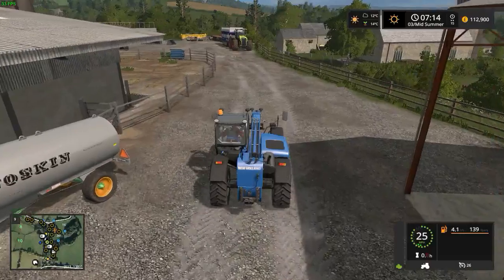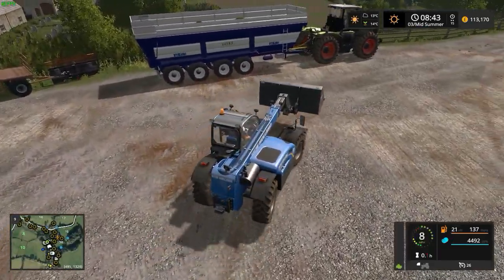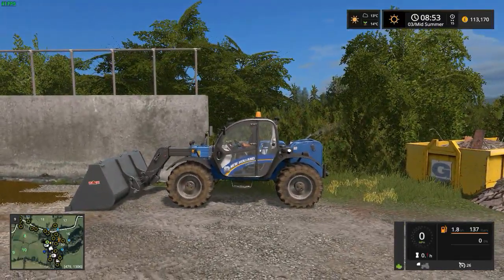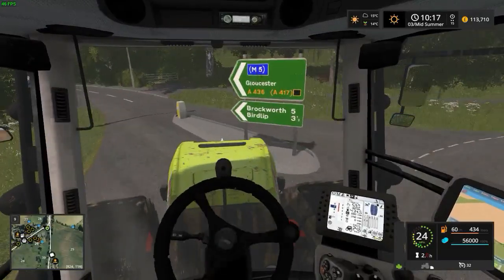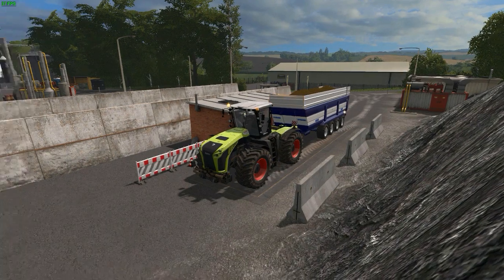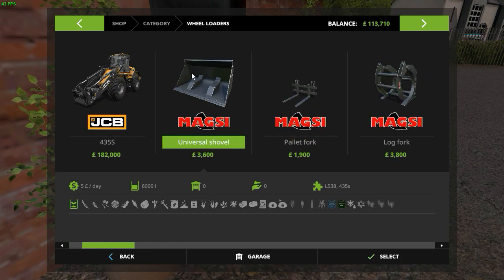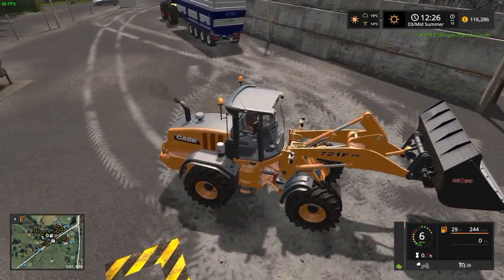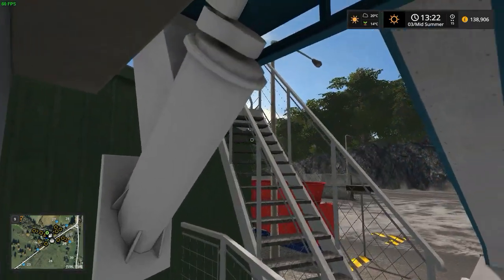Profit! - Farming simulator 17 - Oakfield Farm - Part 18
its about time we made some money! BO-YAH!